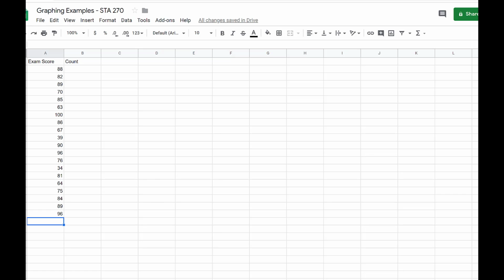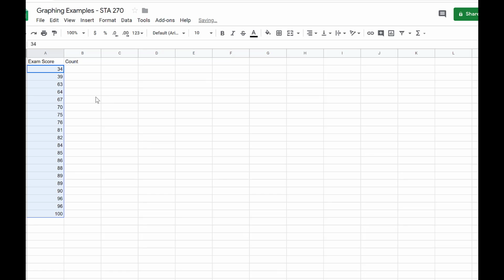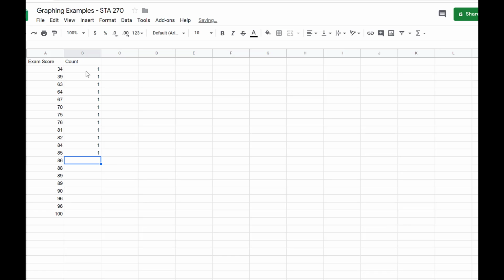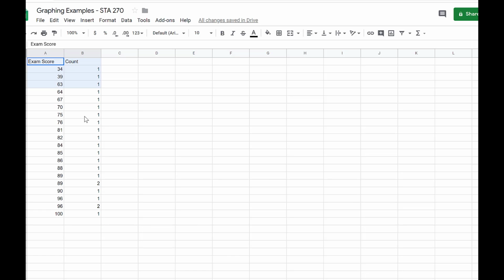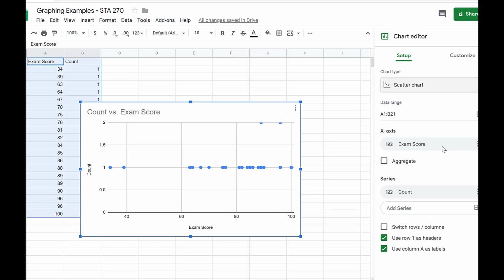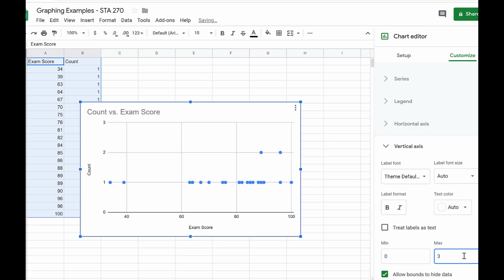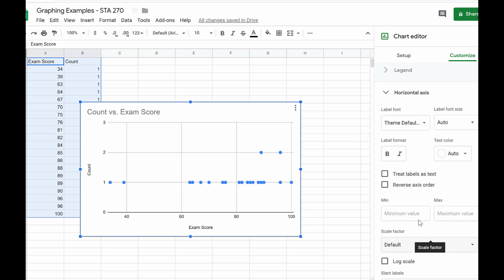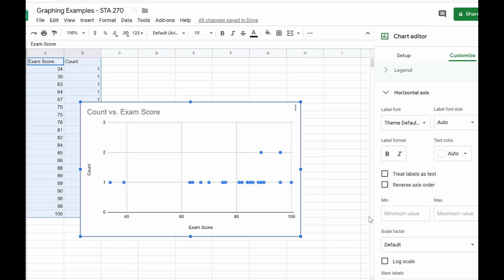Dot Plot - Google Sheets